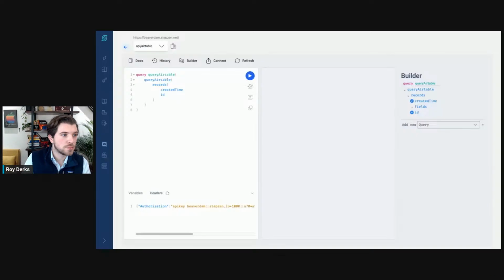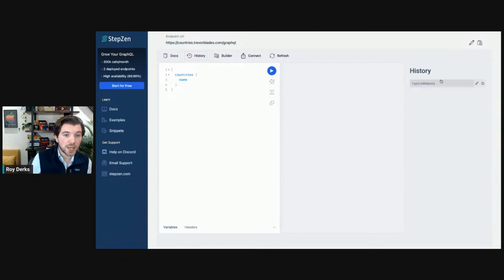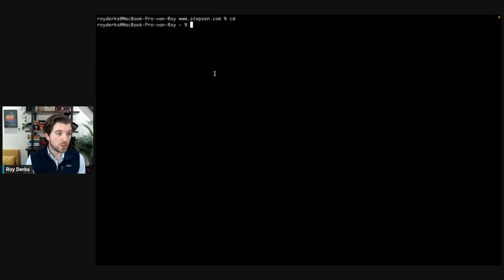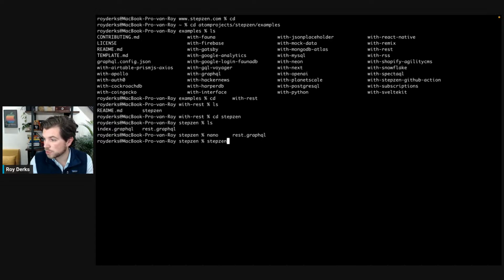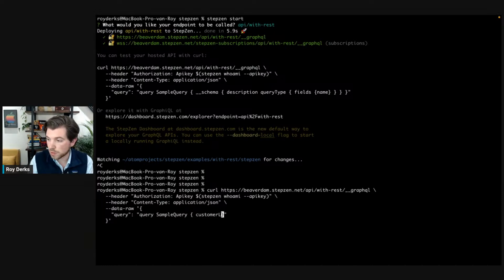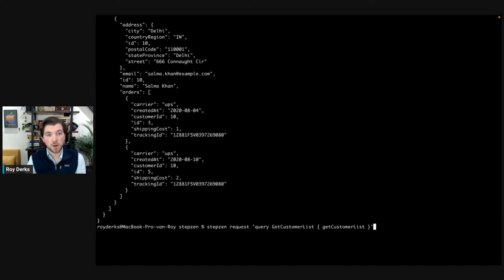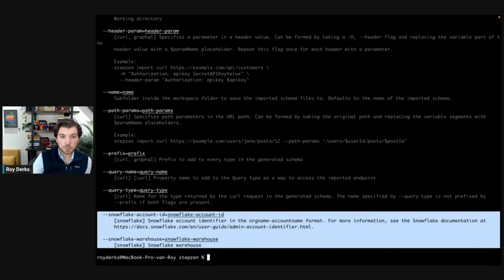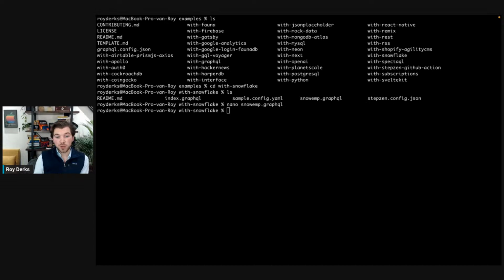StepZen Community Update - February 2023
Let's have a look at the latest updates to StepZen!

At StepZen we've been working hard to make building GraphQL APIs for all your Data as easy as possible. And every month the StepZen team shares the latest updates to StepZen in a livestream.

Also, keep an eye out for new features and more integrations on our Twitter page and Discord community.